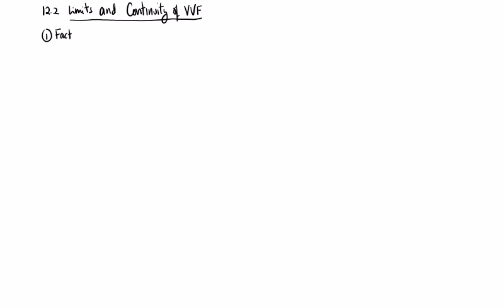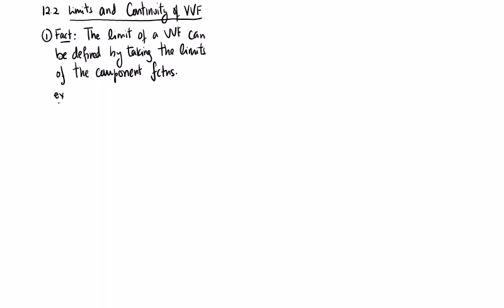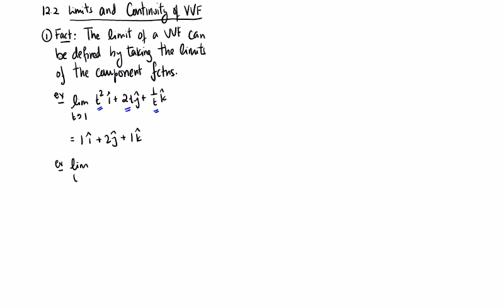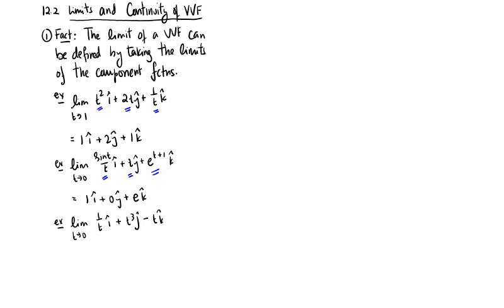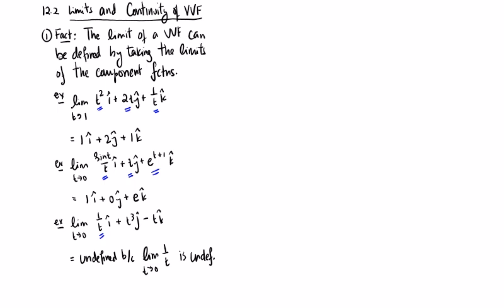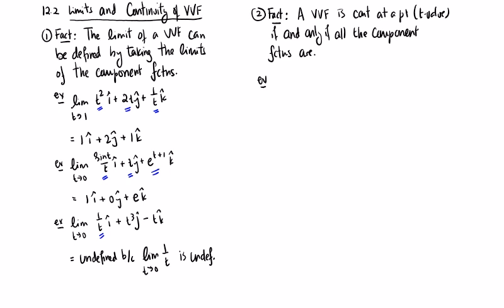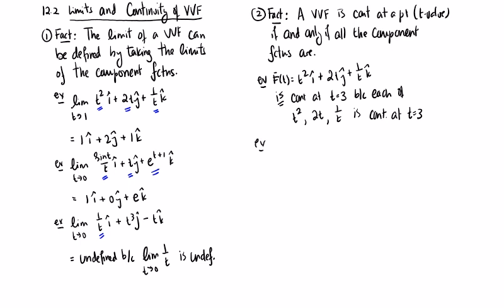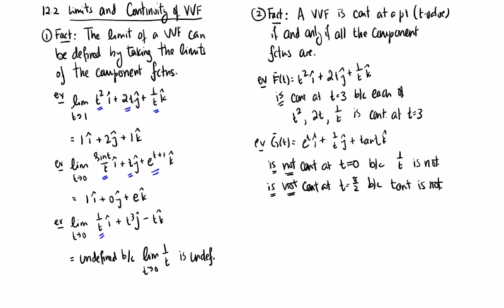MATH241Section12.2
Limits and continuity of vector valued functions.